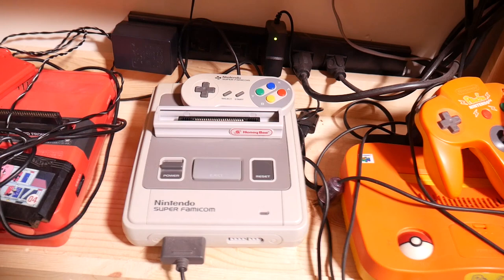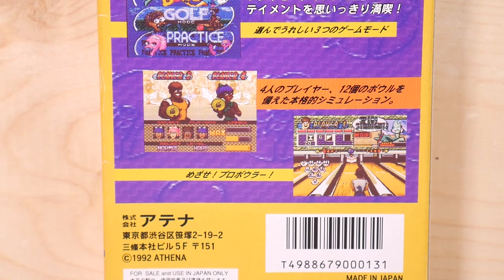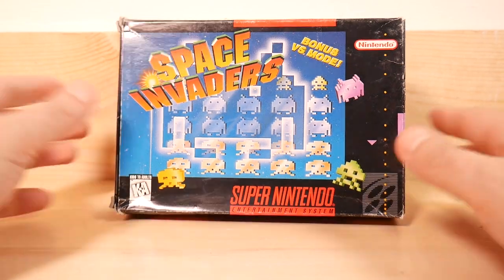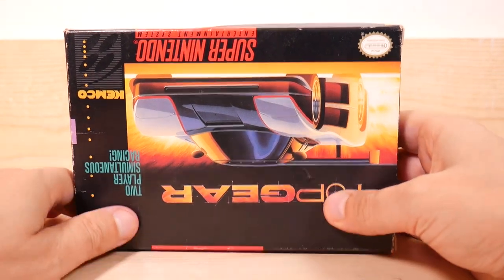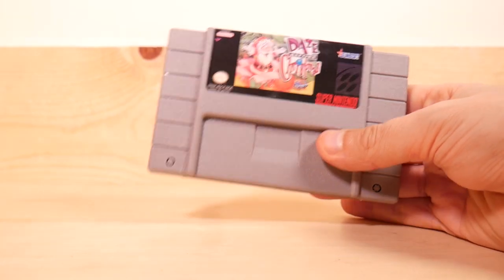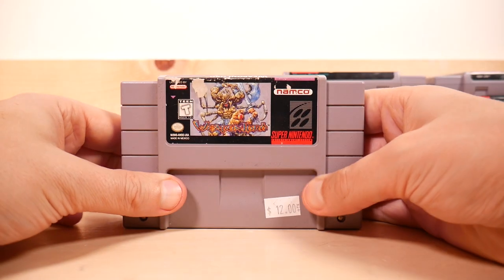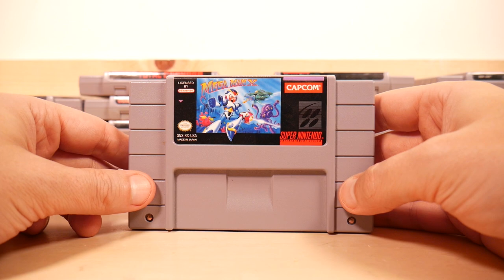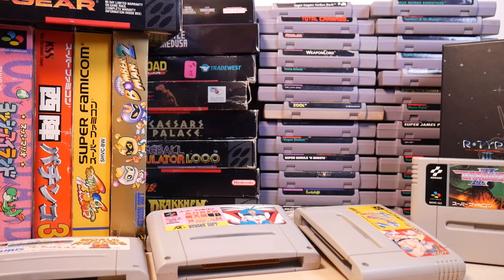🎮 My SNES and Super Famicom Collection 🎮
I'm pretty sure that this is the first time I showed off my SNES collection. I don't have a huge amount of games, but  I have a respectable collection and it has most of the games I really like. Anyone else have some cool games I should add? let me know!

Call Rob!
On Steam, Origin, and Xbox Live: Retr0Rob (first “0” is a zero)

Feel free to send me postcards to say hi!